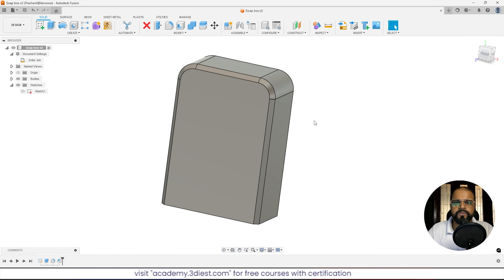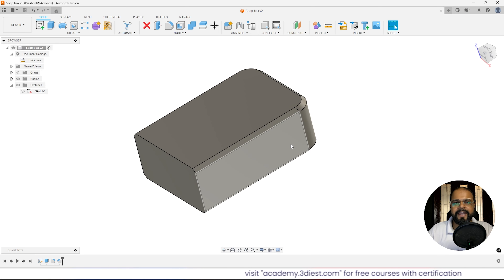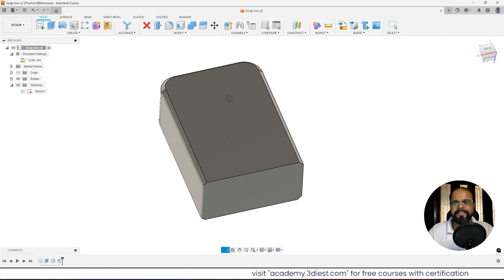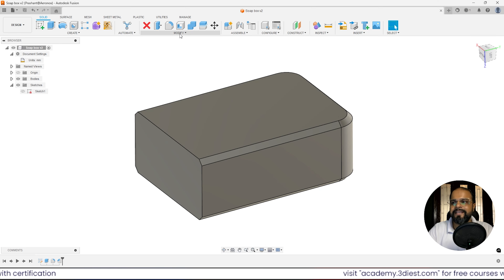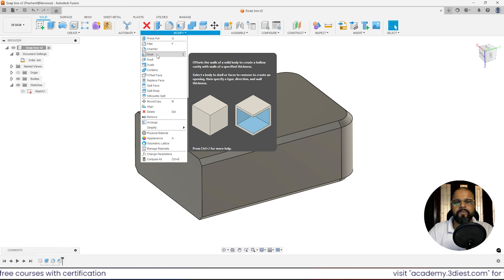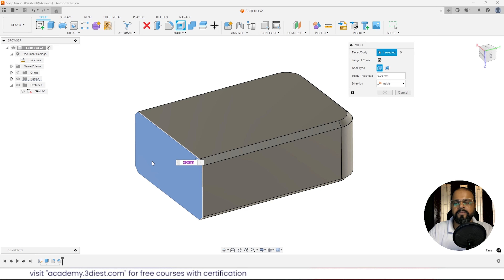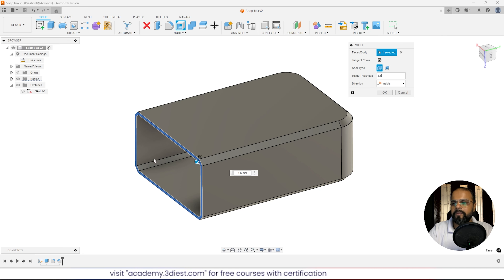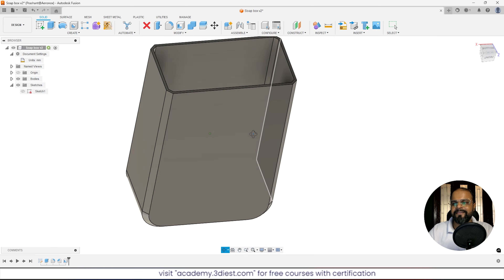Orbit and Shell Tool | Fusion 360 course for Beginner | 3D Printable Soapbox Design | Part 6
In this video lesson, you will learn to use the Orbit tool to navigate across your 3D model. Also, you will learn the Shell tool to make your solid body hollow from the inside with a specific thickness.

There are lots of jobs with 3D modeling skills.
You can use this software for your 3D modeling projects on a normal computer since it's cloud-based software and it doesn't need very strong hardware or an expensive laptop.

Fusion 360 Price: Autodesk Fusion 360 will cost you ₹22,420 /year(Includes tax) it will vary based on your geographic location & current offers.